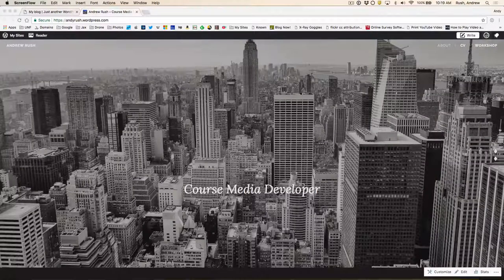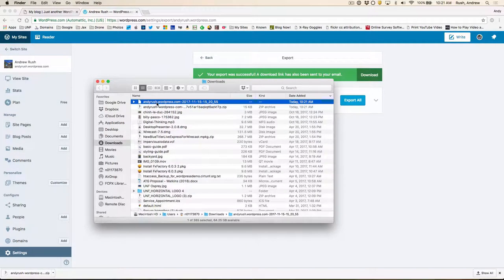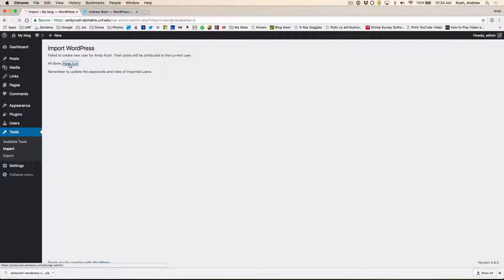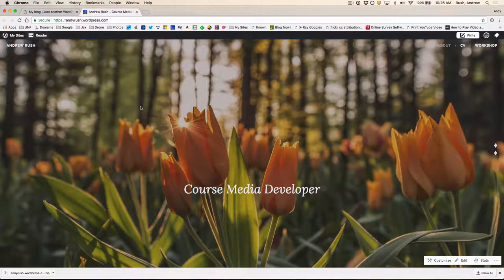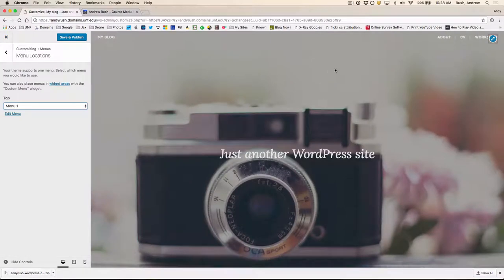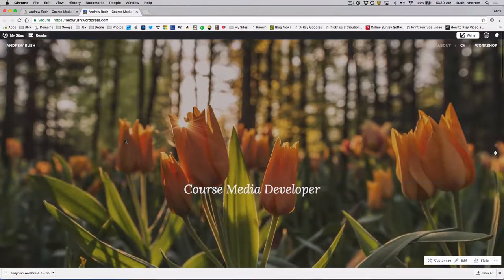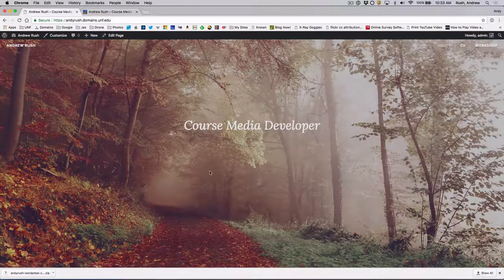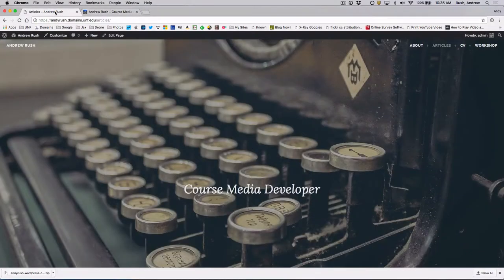WordPress.com to Hosted WordPress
We’ll export a WordPress.com site and import it into a site hosted at UNF Faculty Domains